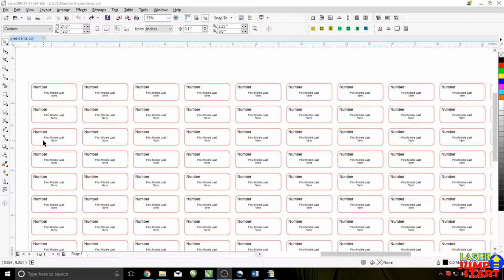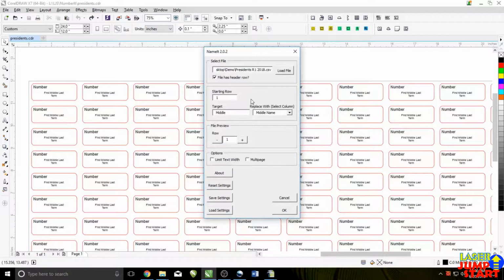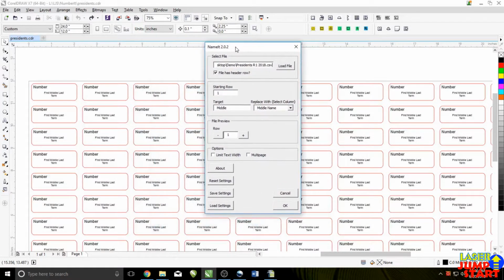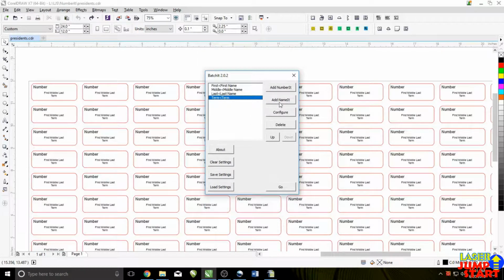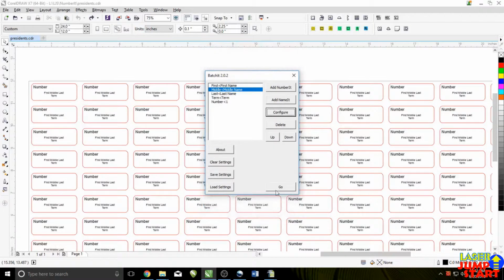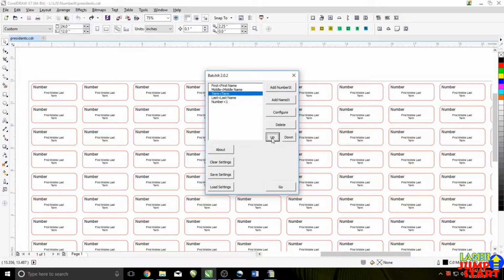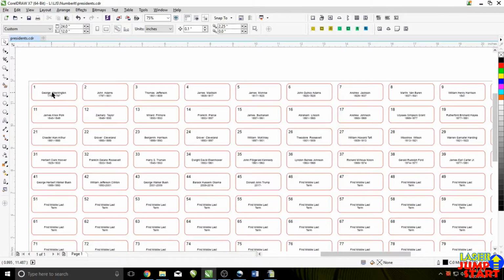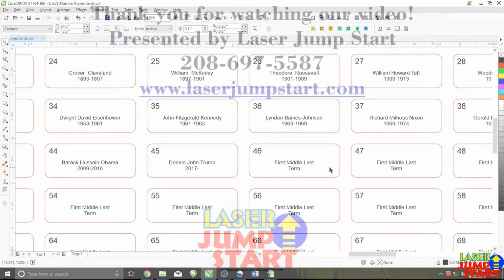BatchIt Program Demo from the NameIt Suite old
A quick overview of the menu items in the BatchIt Program from the NameIt Suite, shown in CorelDRAW X7.